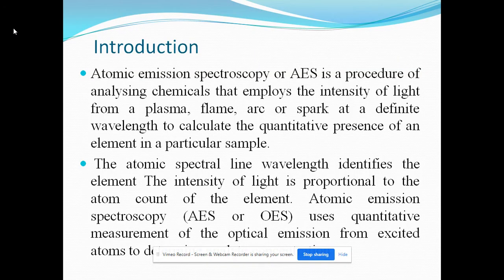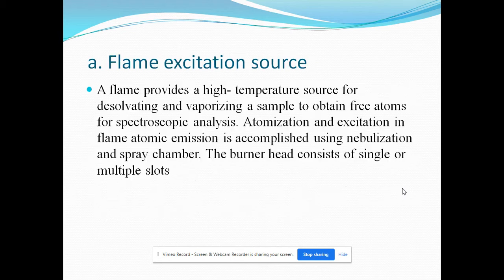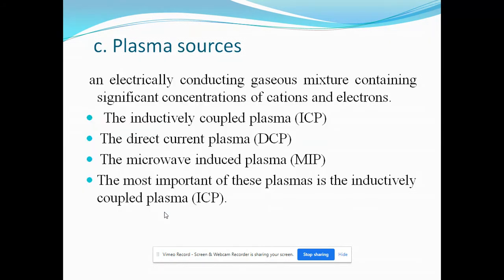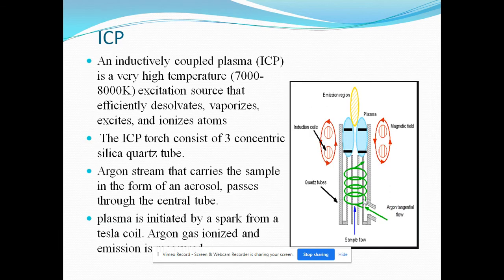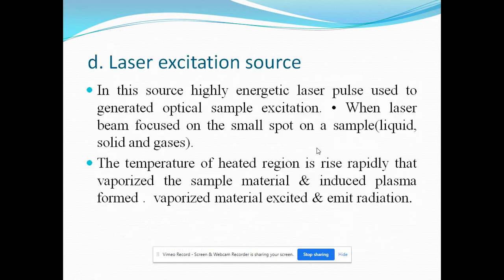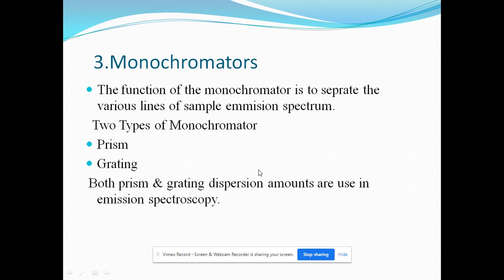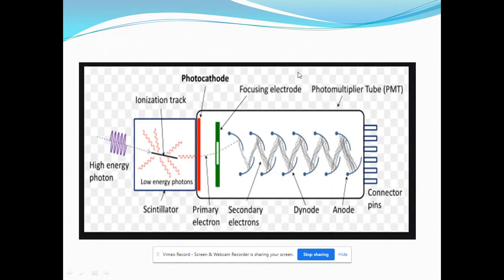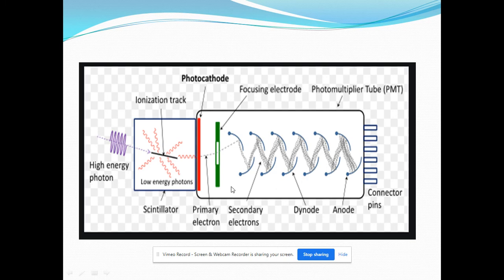Instrumentation Of Atomic Emission Spectroscopy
In this video I have described the Instrumentation Of Atomic Emission Spectroscopy. I talk about what is the atomic emission spectroscopy & why we use this technique.  Also given a explanation about the sources of atomic emission spectroscopy, the detector used in this technique & described the working of photomultiplier tube etc.